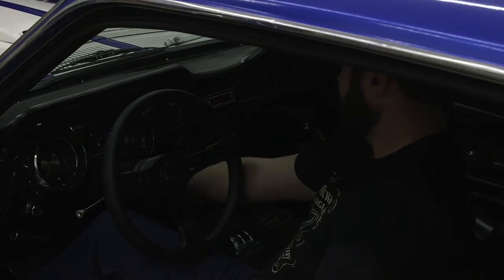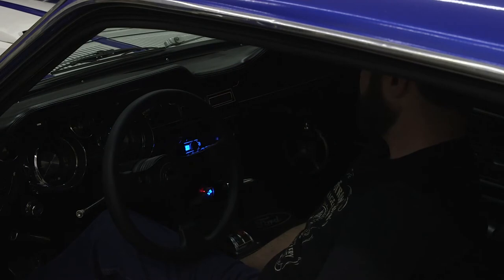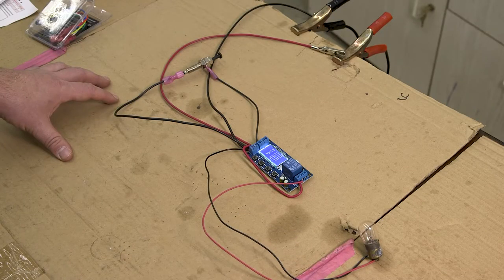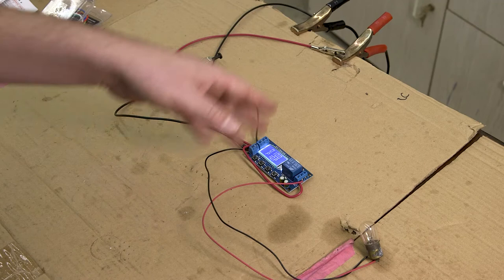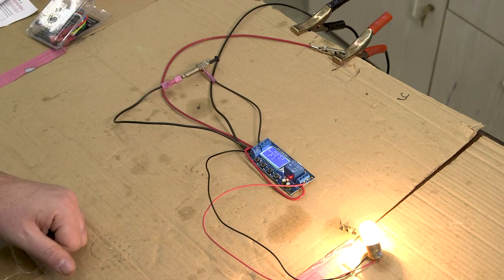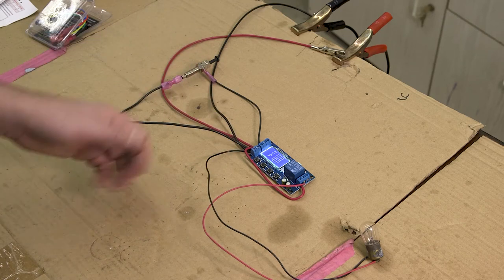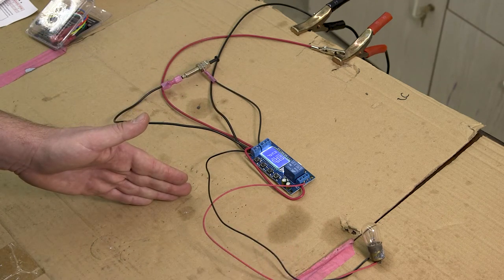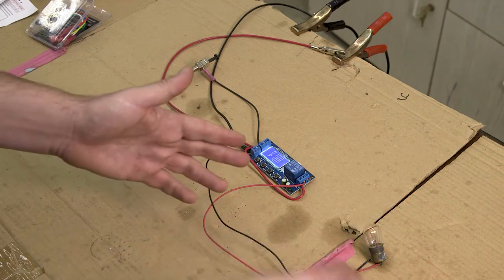Why you need time delay relays in your project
Today is a brief video discussing time delay videos and how they can improve your project car. Using relays like this to create delayed on or off of electrical systems can improve driver friendliness and safety of a project, and add a level of polish to an installation.